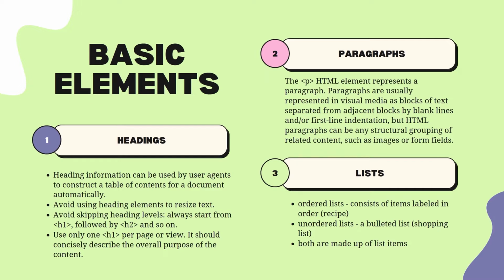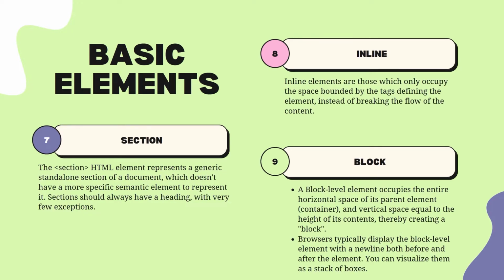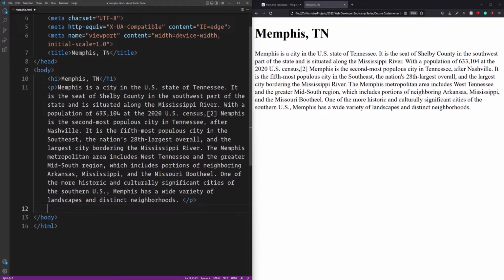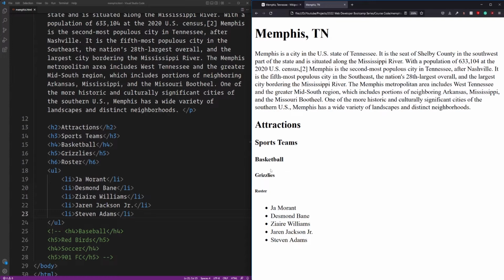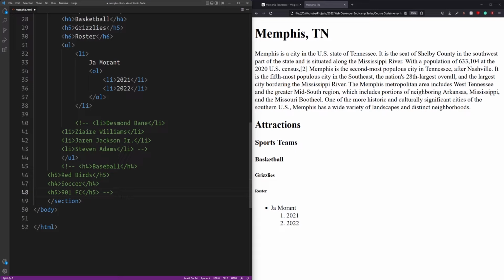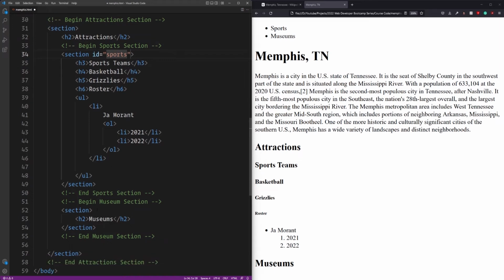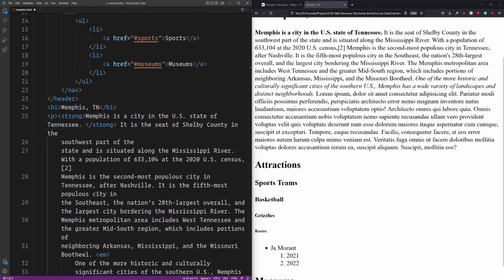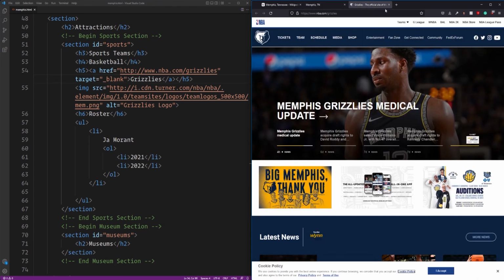CREATING A BASIC HTML WEBSITE | Full-Stack Developer Boot Camp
This video sets out to go over how you can successfully build a basic HTML webpage. These are the building blocks every web developer needs to know to build an accessible and engaging website.

This is a Full-Stack Web Development Course for Absolute Beginners. A video series covering all the major topics of web development. Follow along with this series to master the web and become a full-stack developer in no time.

Learn the fundamentals and build a strong foundation in web development. Tune into this video till the end to cover and clear all your basics and become a full-stack web developer TODAY 🔥

Drop your questions and thoughts in the comments section below! ⬇️

⚛️ Do you want early access to the rest of this series? What about bonus videos and coding exercises to test the skills you are building through this course?